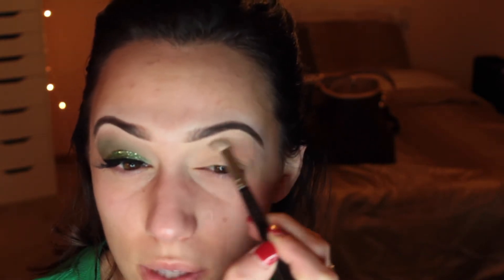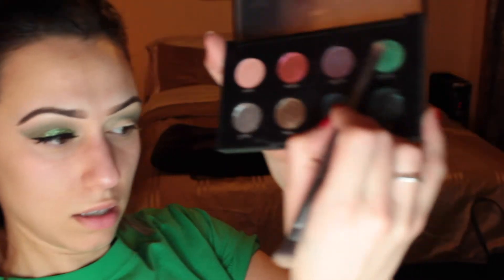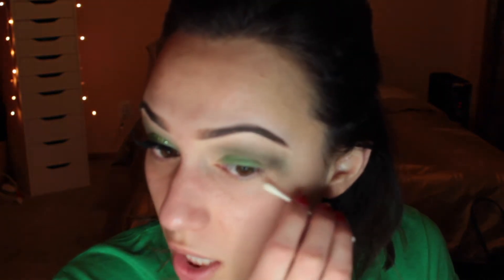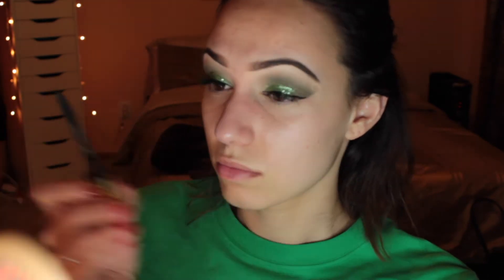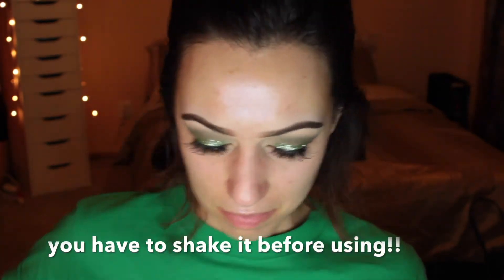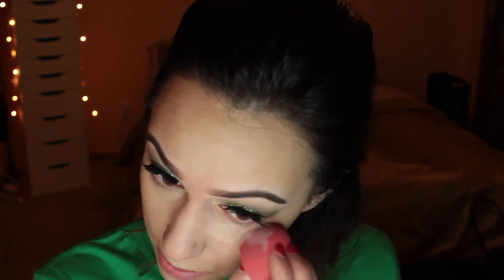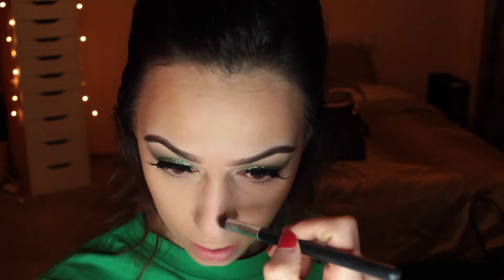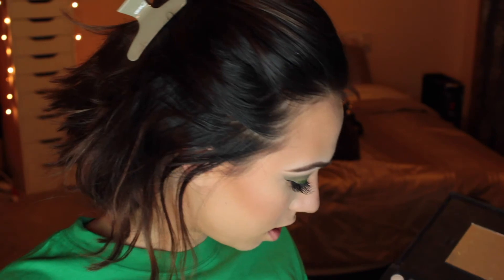st pattys day 2017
With st. patty's day coming up, I wanted to give you guys a fun, green and sparkly tutorial! This look can be used for celebrating the day with pub crawls. Featured in this look is Eye Kandy's (fine) cut loose glitter.

PRODUCTS USED:
eyes-
1. ITV brow balm
2. MAC's paint pot
3. morphe 35k
4. costal sense
5. Eye Kandy loose green glitter (Pixie Stick in FINE cut)
6. Urban decay moon dust (lightyear)
7. morphe lashes in 301
8. ITV felt tip liner
9. maybelline big shot mascara
face:
1. ITV luminous primer
2. Laura Mercier Silk moisturizing photofinish foundation
3. maybelline anti aging concealer
4. morphe 9c concealer pallet
5. elf translucent powder
6. NYX ombre blush
7. MAC Delphic sculpting bronzer
8. Anastasia glow kit (snow)
9. NYX dewey setting spray
lips:
1. ITV "naked" waterproof gel liner (used as lipstick)